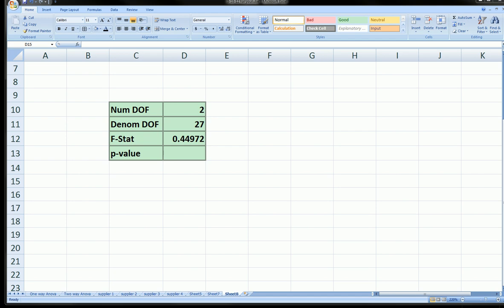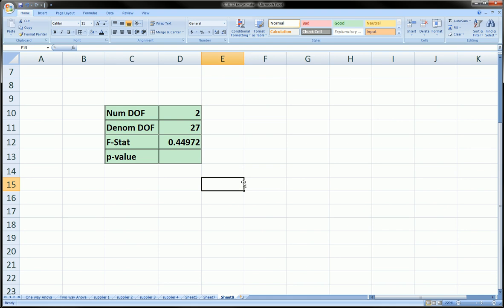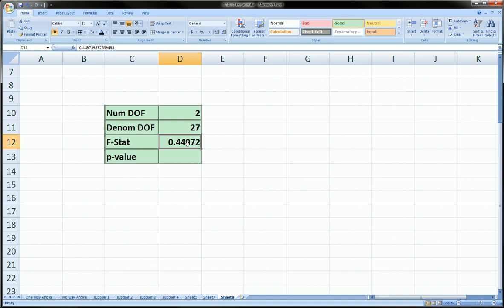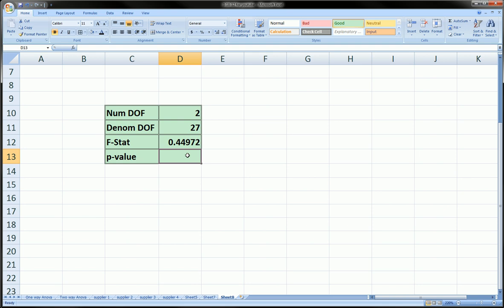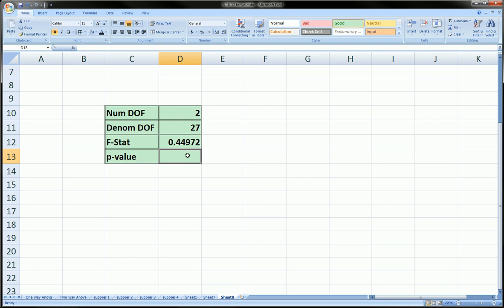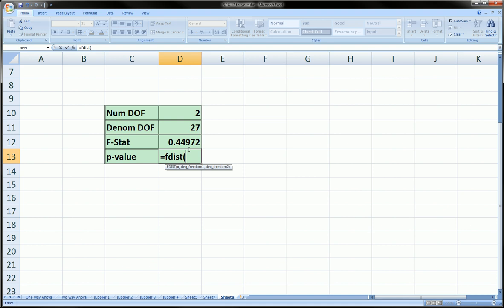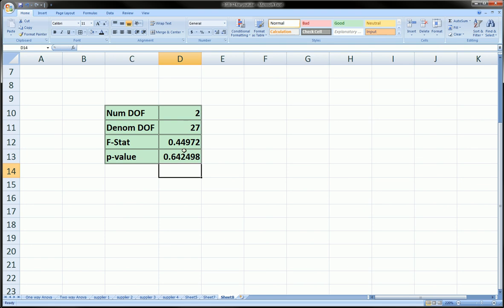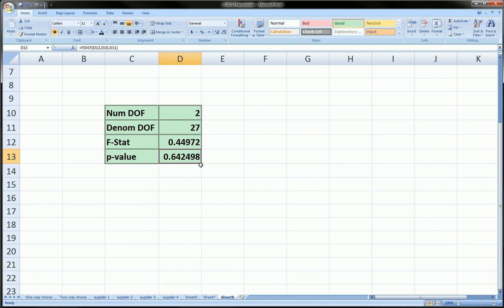Excel - F statistic and P value